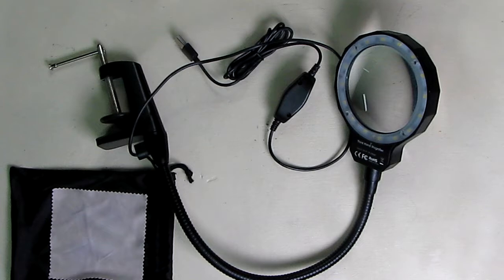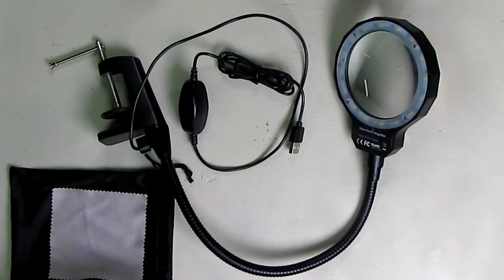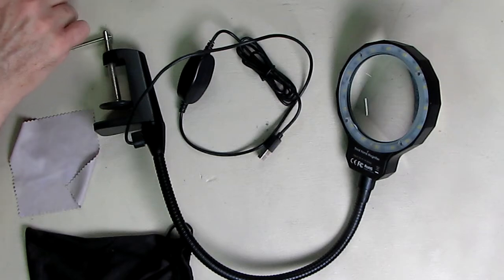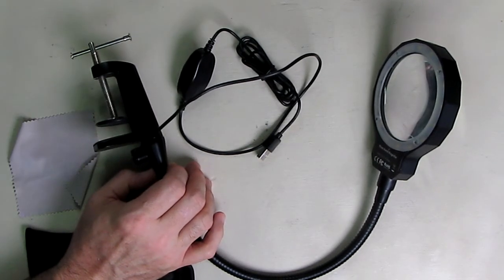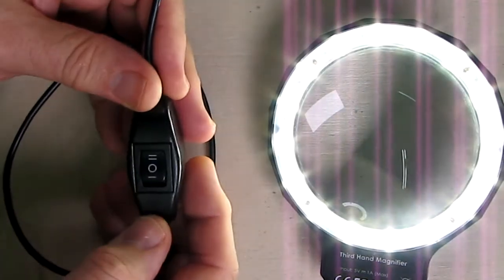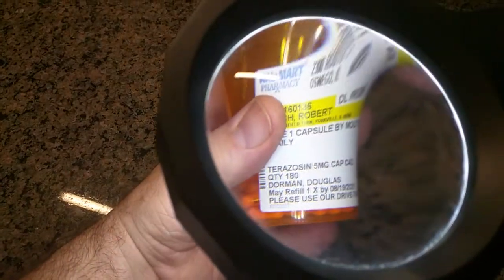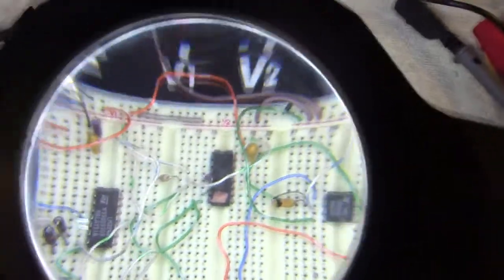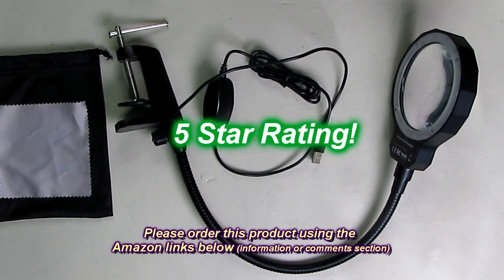BEST LED Lighted Magnifying Glass with Clamp, Flexible Handle, 300% Magnifying Power KOTTO REVIEW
ORDER KOTTO LED Lighted Magnifying Glass with Built-in Clamp, Flexible Handle, and 300% Magnifying Power for Work Bench and Crafts

ORDER Other High Quality LED Lighted Magnifying Glass with Clamp

□ Electronic Components
         □ Hobbies:

Great Magnifying Power: It can magnify up to 300%. Hence, even really small and intricate items can be clearly seen behind the glass. A great magnifying option if you want to look at and study circuit boards. It’s also suitable for any other applications that require clarity and precision in their magnification.
Additional Light: This product can also be used at night, as it is lighted. The whole glass is surrounded by 16 powerful LED lights that are very bright. Their brightness consists of various levels and can easily be adjusted. Therefore, this built-in artificial light can be a great substitute for natural light.

Flexible and Easily Adjustable: This magnifier has a unique flexible handle.
This product is meant to last a very long time. It has been made from high quality materials, and has been designed to be sturdy and robust. This makes it resistant to any form of wear and tear.

Also has a clamp: No issues regarding the placement of this Magnifier. Its built-in clamp means that you can attach it to any surface you want, for example a table.